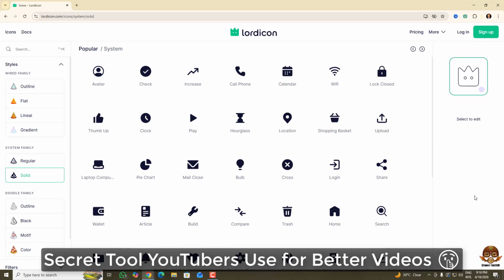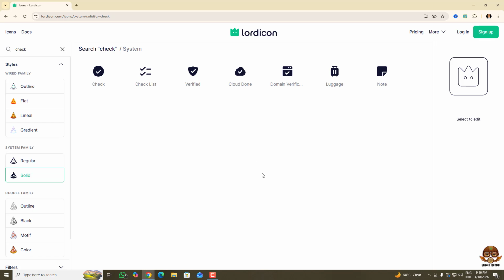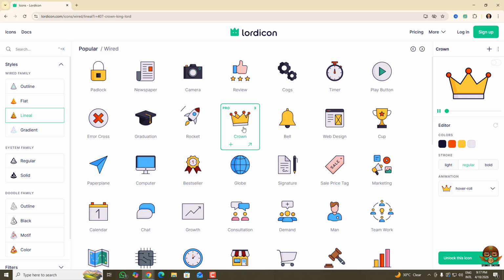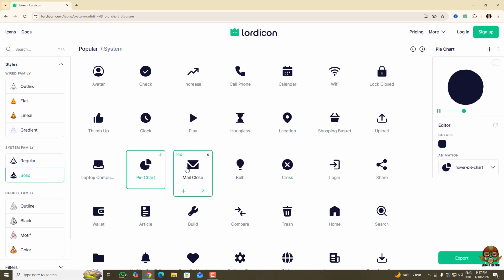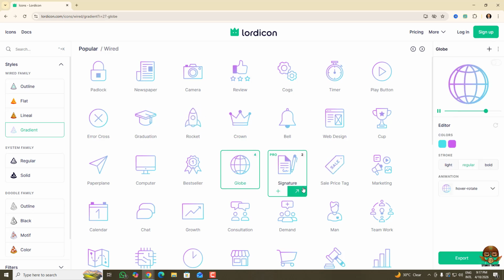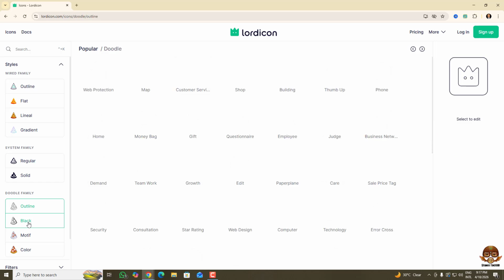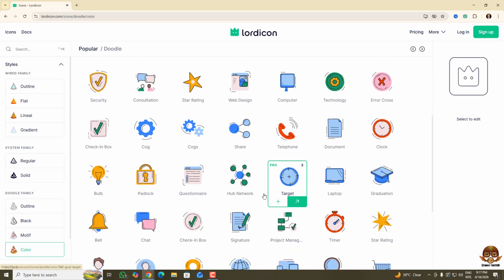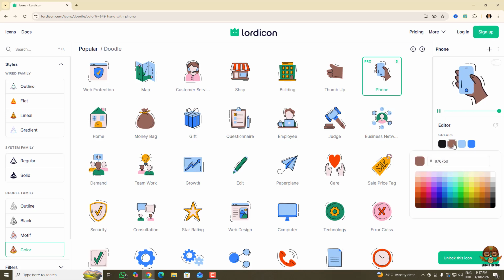Secret Tool YouTubers Use for Better Videos 🤫 || How to Add Moving Icons to Your Videos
Your Quary-
If you want to make your YouTube videos look more professional, modern, and engaging, then using animated icons is one of the easiest and most powerful tricks you can learn. In this video, we are going to show you how to use Lordicon, a popular website that provides high-quality animated icons that can instantly upgrade your video editing style.

Today’s viewers have short attention spans, so plain text or simple images are not always enough to keep them interested. That’s where animated icons come in. With tools like Lordicon, you can add moving icons that grab attention, highlight important points, and make your content much more visually appealing.

In this tutorial, you will learn how to find the perfect icons for your videos, preview animations before downloading, and use them in your editing software. Lordicon offers thousands of icons in different categories such as social media, tech, education, and business. These icons come in formats like SVG, GIF, and Lottie JSON, making them easy to use in almost any video editor.

We will also show you how YouTubers use animated icons to improve storytelling. For example, you can use a “like” icon when asking viewers to like your video, a bell icon for notifications, or animated arrows to point out important information. These small details make a big difference in viewer engagement and retention.

Even if you are a beginner, don’t worry. This video explains everything in a simple, step-by-step way so you can follow along easily. You don’t need advanced editing skills to start using animated icons in your content.

By the end of this video, you will know exactly how to transform your basic videos into eye-catching, professional-quality content using animated icons. This is a simple but powerful editing technique that many successful YouTubers already use.

So, if you want to grow your channel, improve your video quality, and keep your audience watching longer, this tutorial is for you. Don’t forget to watch until the end so you don’t miss any important tips and tricks!